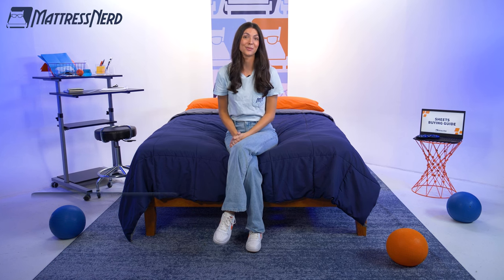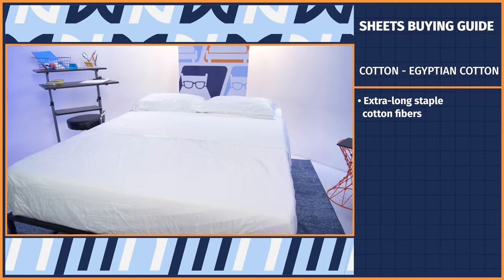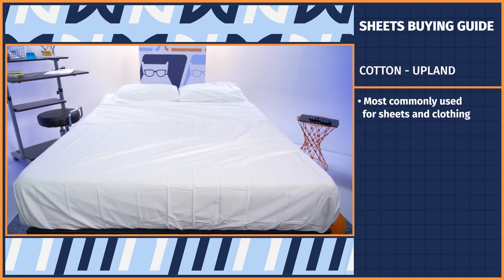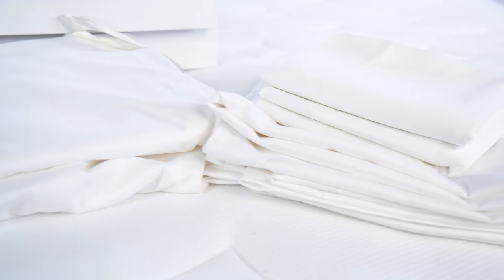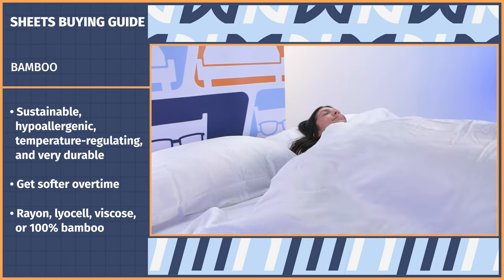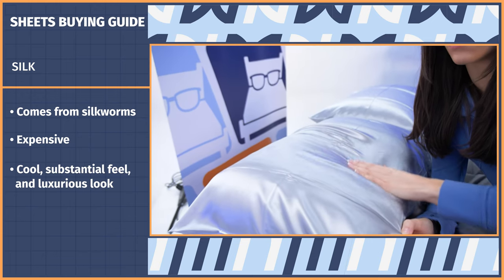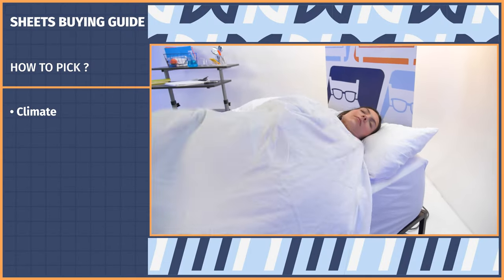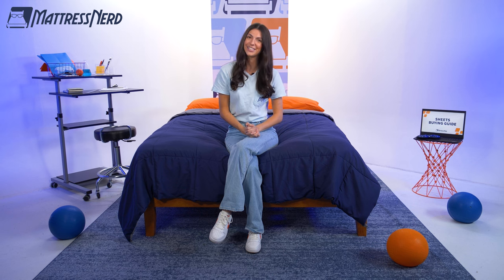Sheets Buying Guide - Everything You Need To Know!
The importance of sheets can be overlooked. People often buy sheets based solely on color, thread count or size; but is that enough? Here at Mattress Nerd, we believe a great set of sheets can have just as much impact on your sleep as a great mattress. There are a lot of things to consider when buying sheets. Just like buying a mattress, it is all about the feeling that you, the sleeper, prefer. If you are someone who tends to sleep hot, look for a breathable lightweight option. If you are the opposite, perhaps a linen or flannel sheet set will keep you warm and cozy throughout the night. We have picked our top bedsheets of 2024, and know you’ll find the perfect set on this list.

0:00 Introduction
0:33 Cotton Sheets
3:16 Bamboo Sheets
4:03 Linen Sheets
4:32 Silk Sheets
4:59 What Is Thread Count?
5:34 How To Pick The Right Sheets
6:24 Conclusion

For more information on these mattresses, take a look at our full written article